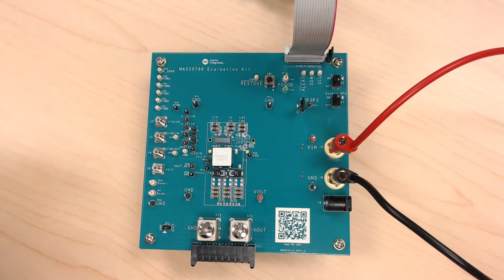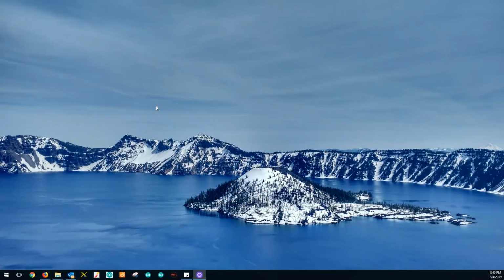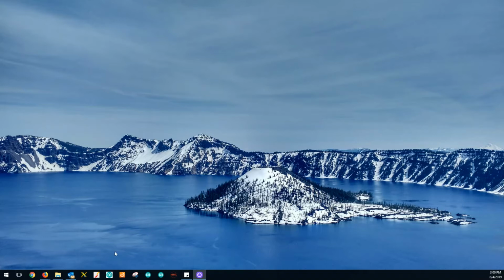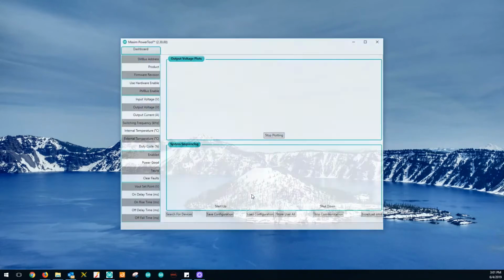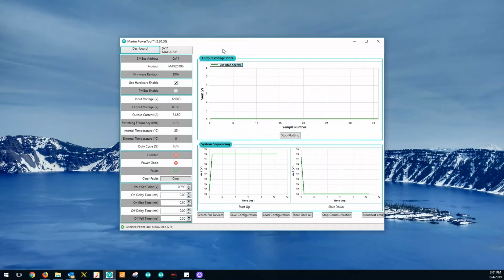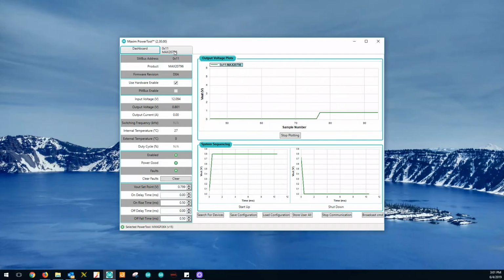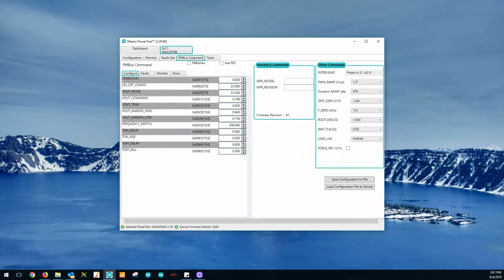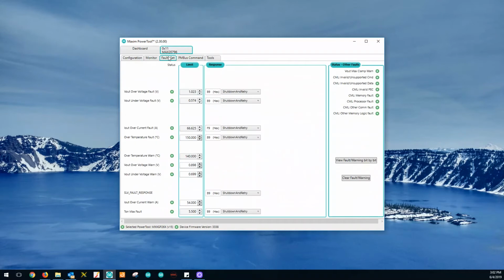MAX20796 Evaluation Kit Demonstration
Learn how to set up and use the MAX20796CL2EVKIT, including Maxim’s PMBus GUI software.